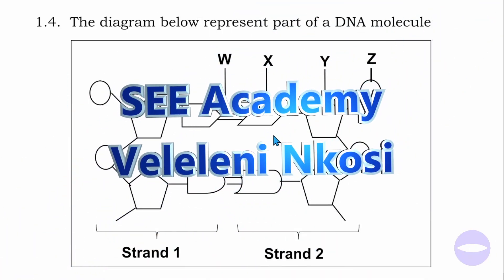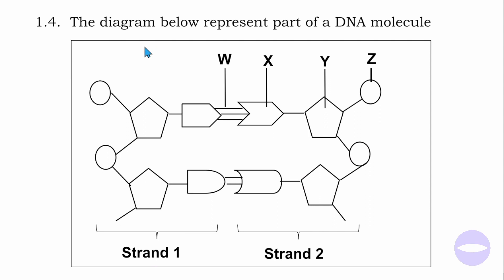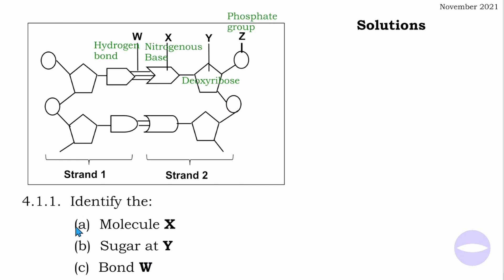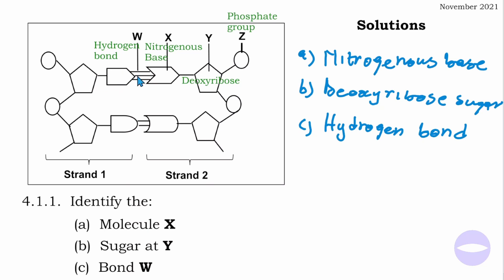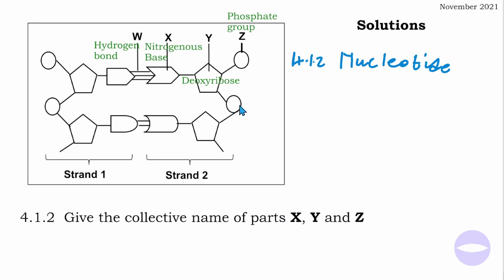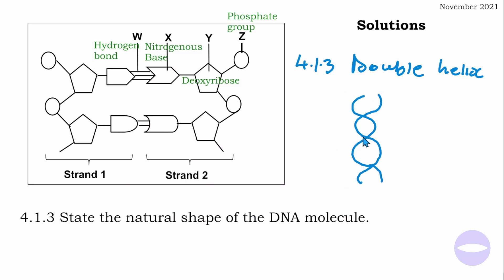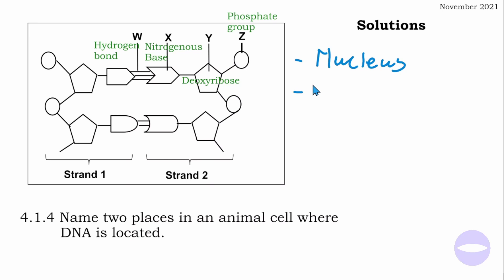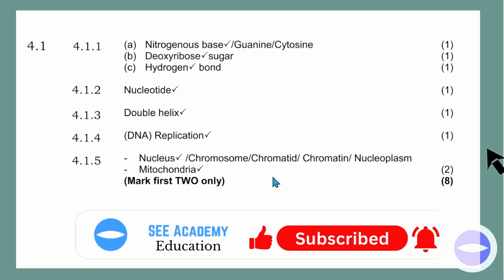Exam Questions | DNA Code of life | November 2021 Life Science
In this video we answer a question that was written in November 2021 for Life Sciences DNA the code of life